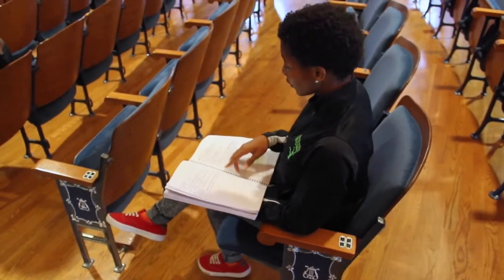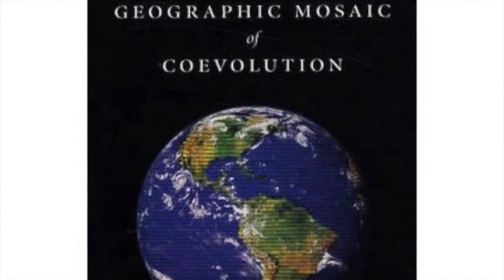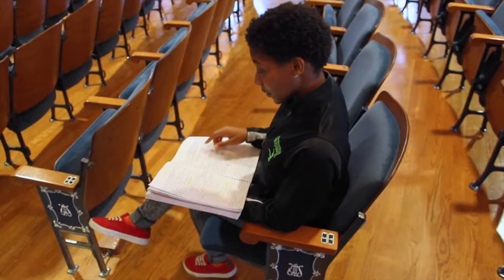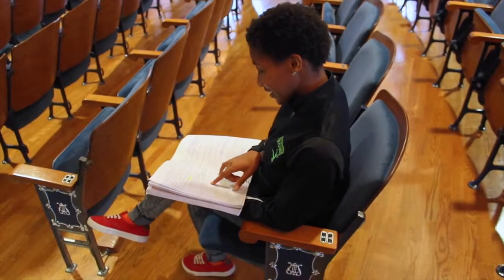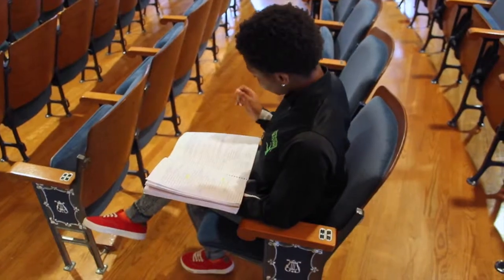On the nature of Co-evolution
Hampton University Biology 101 the Nature of Life. Drs. S. T. Dash and K. White.
Student generated TED-inspired talk.  Co evolution